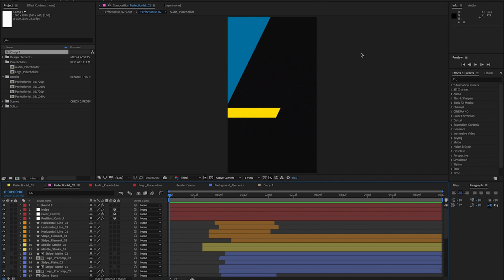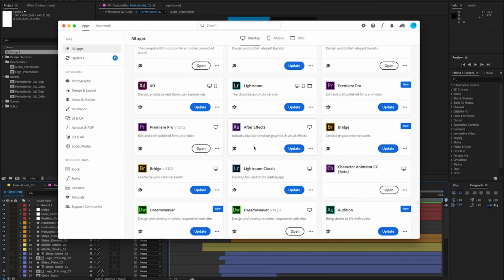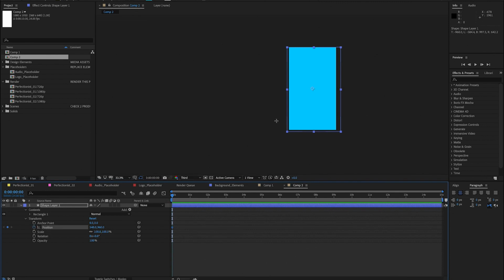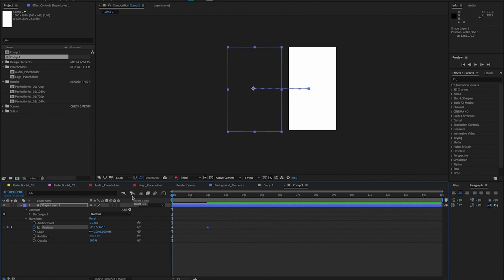Adobe After Effects Walk-Through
Welcome to an exciting new video on how to create stunning compositions using Adobe After Effects! If you're looking to take your animation skills to the next level, then this is the perfect tutorial for you. In this video, we'll be walking you through all the steps involved in creating a composition in After Effects, from opening a new composition to animating objects.

You'll learn everything you need to know to get started, including where to find Adobe After Effects, how to change the color of an object, and how to use the timetable to create animations. Plus, we'll give you a basic review of the learnability of the application, so you'll know exactly what to expect.

As an added bonus, we'll also provide you with an overview of Adobe Creative Suite and how the different applications interact. So, whether you're a seasoned pro or a beginner, this video has something for everyone. Get ready to take your animation skills to the next level and join us for an exciting journey through Adobe After Effects!